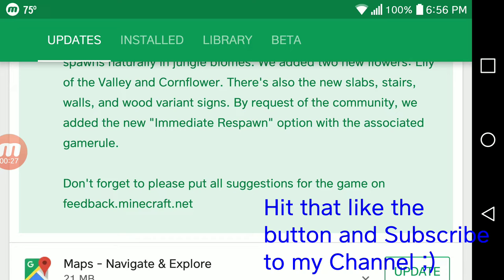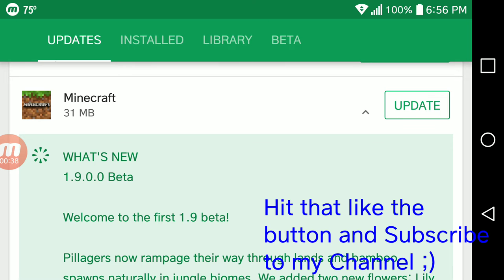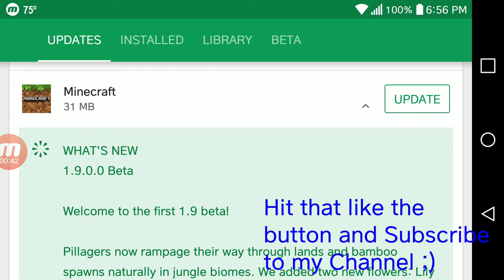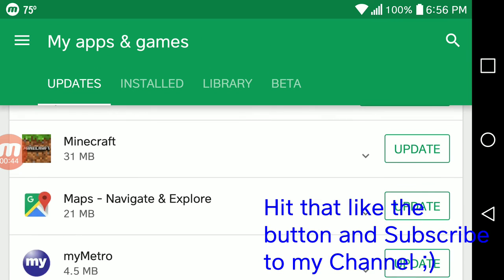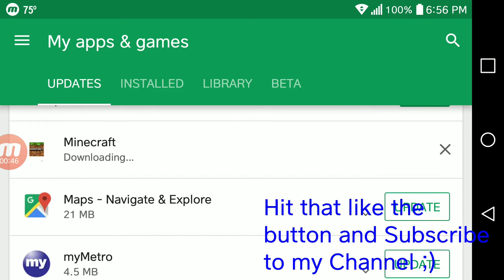New beta Update is release for Minecraft Update v1.9.0.0 #1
I hope you all Everyone likes the video and Subscribe to my Channel and Trum on notifications and comment down below and Subscribe to my 2nd Channel and Subscribe to my 3nd Channel